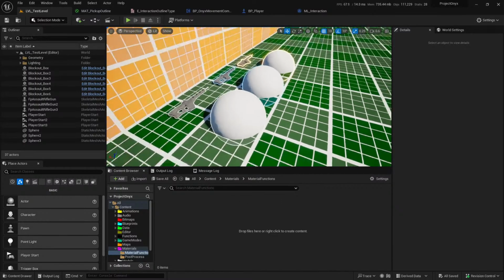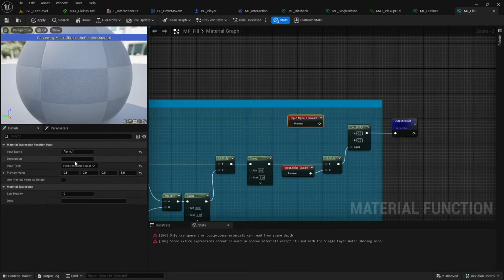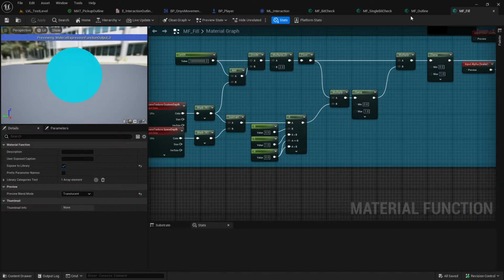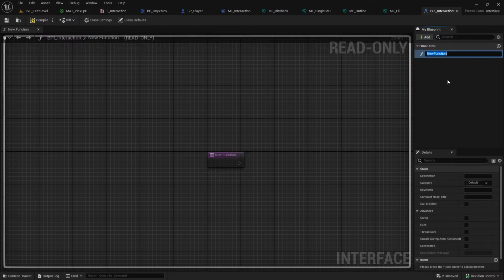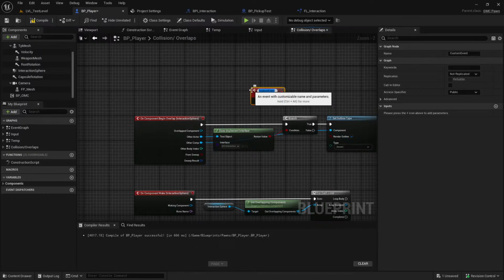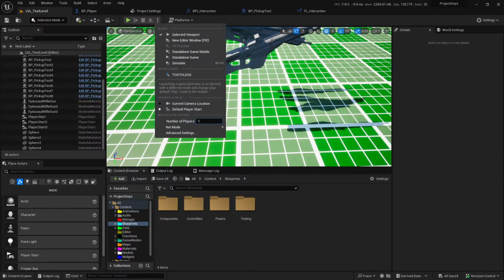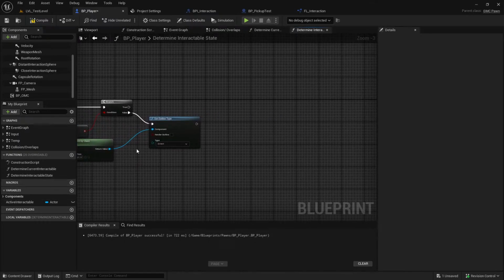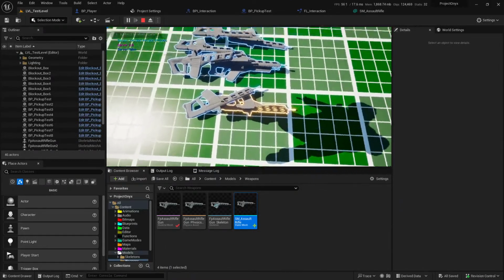Building a SMART Interaction System | Developing Project Onyx!